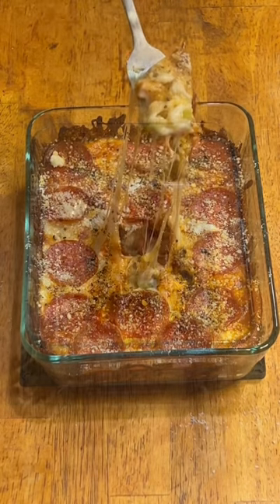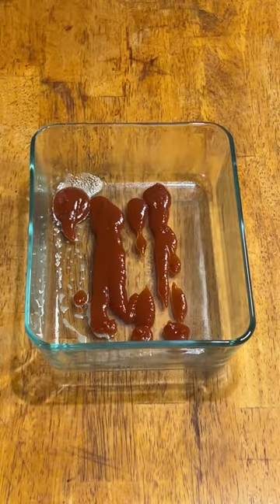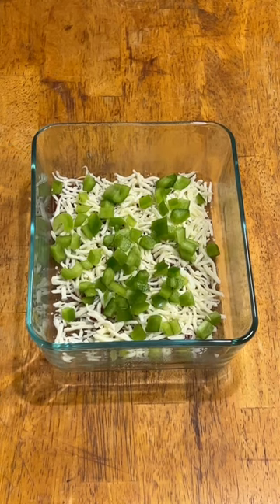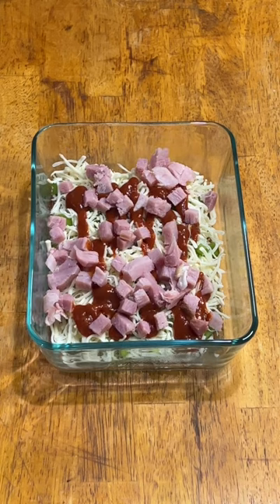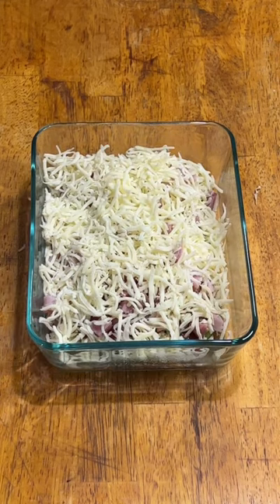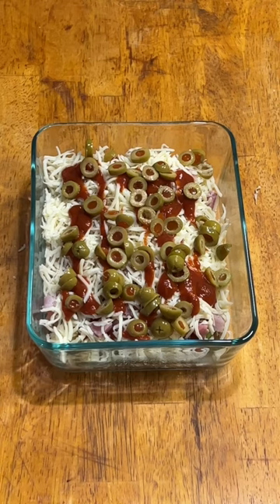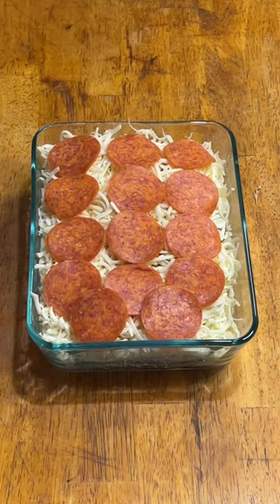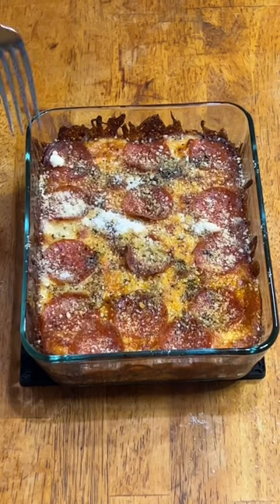No Dough Bowl